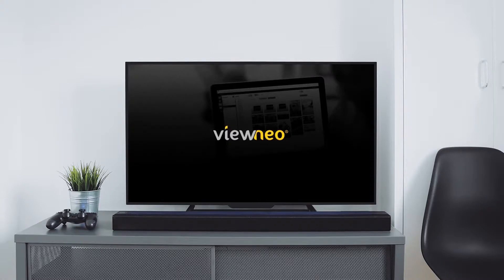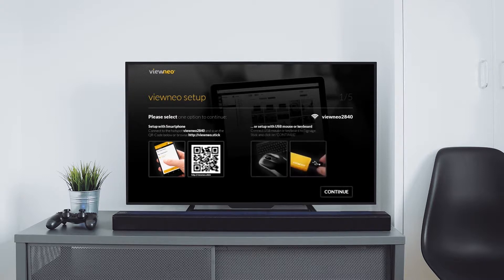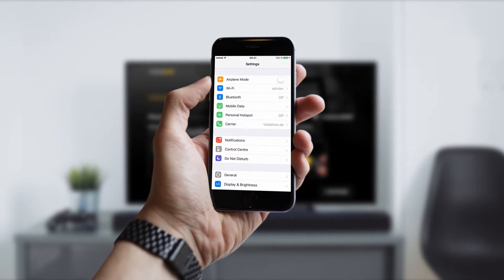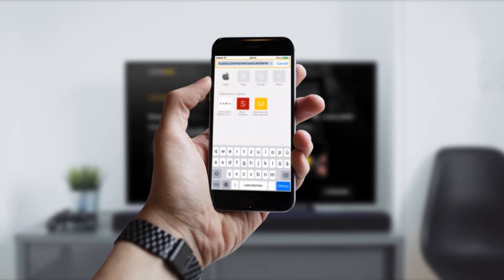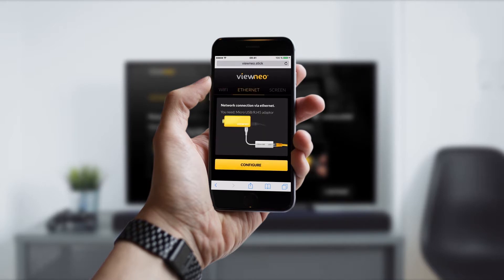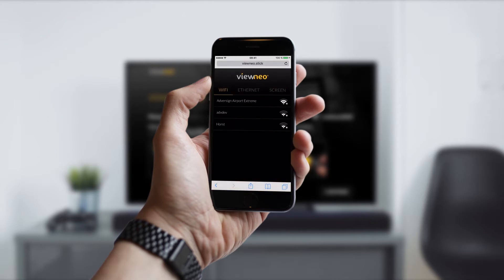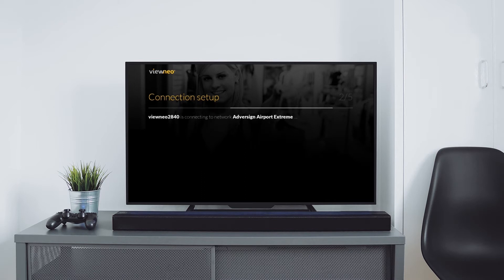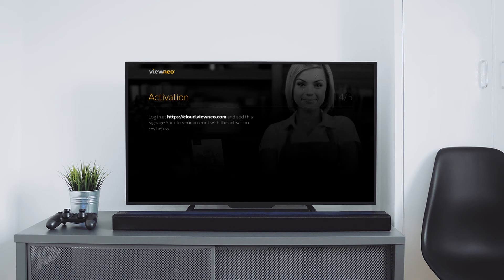Setup Guide for the viewneo Signage Stick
Simply your Digital Signage with the viewneo Signage Stick. This video shows how easy it is to install your Signage Stick and get started with viewneo. You’ll see that the Signage Stick is the perfect size for displays where you don’t have a lot of room.

🔥 Try the viewneo content management system FREE for 30 DAYS! 🔥

Learn more about the viewneo Toolbox! 📚🎥

► Retail is not DEAD! How to save it

Come see what we have been tinkering with in the viewneo Lab! 🧠👨‍🔬

Interested in a Partnership with viewneo? 💪